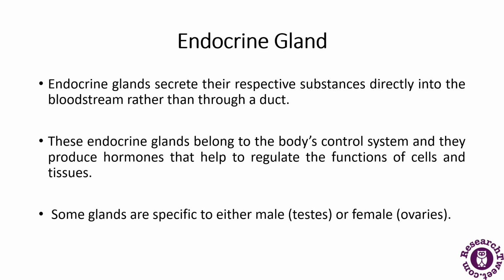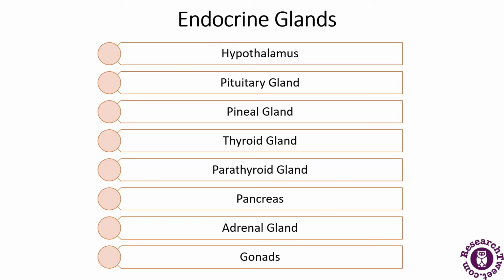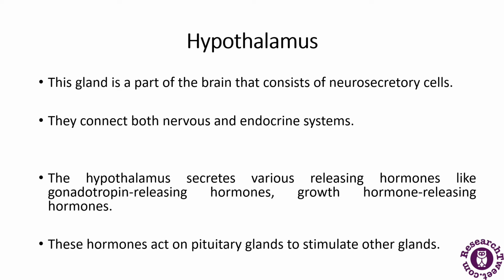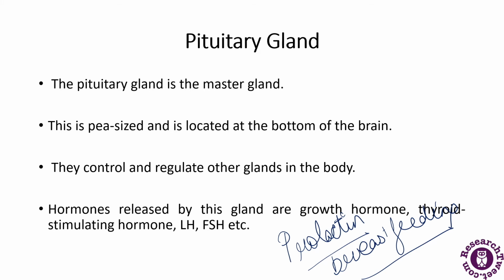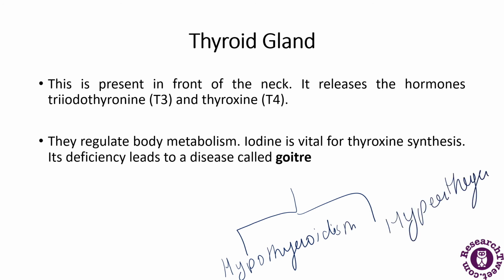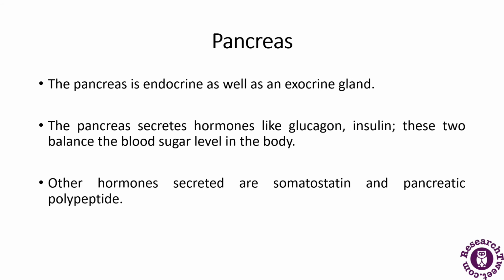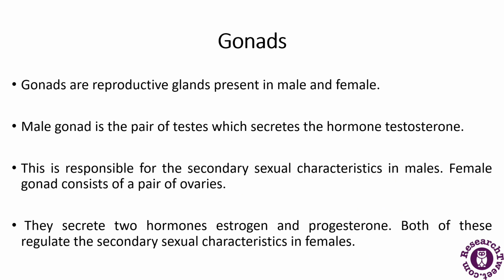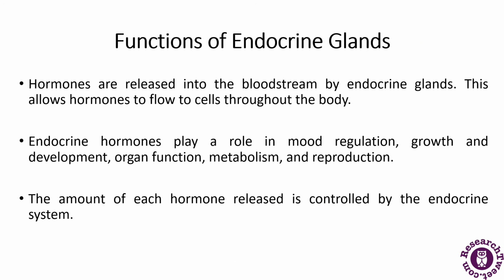Endocrine Glands: Structure, Function, and Examples